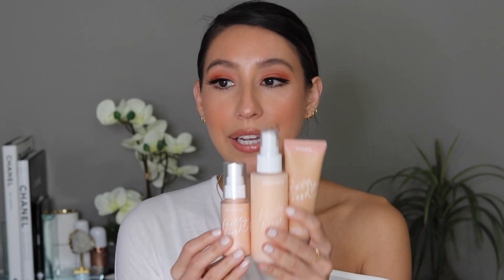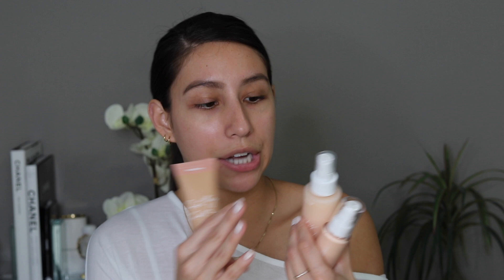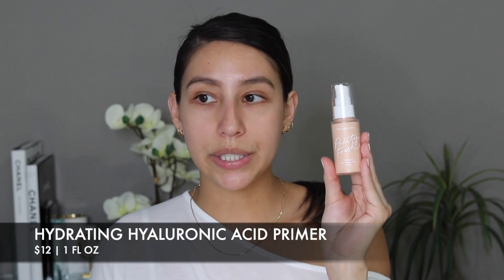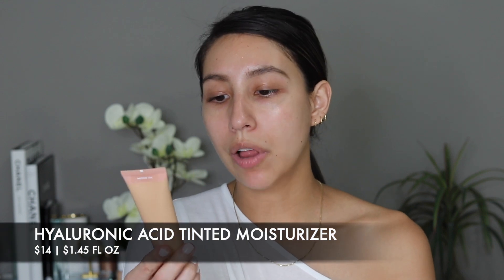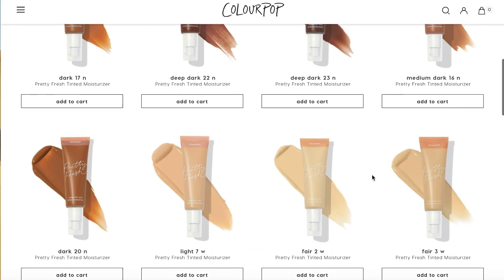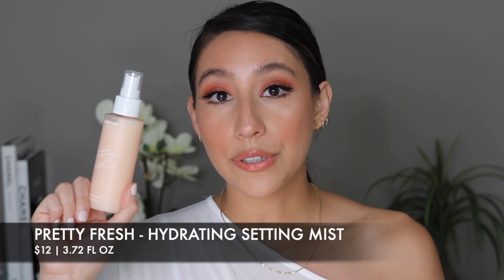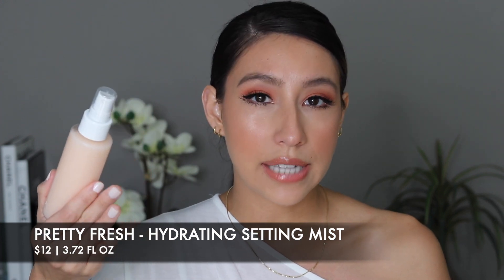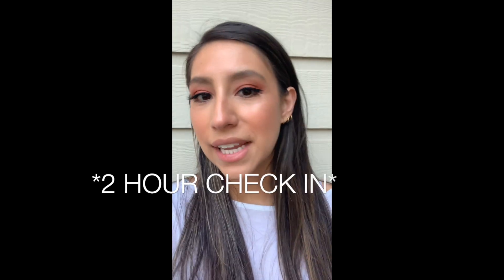COLOURPOP PRETTY FRESH - FIRST IMPRESSION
I hope you all enjoyed this video! I really love this tinted moisture and continue to use this.

I think Colourpop just released a concealer in this line too! Have you tried it?!